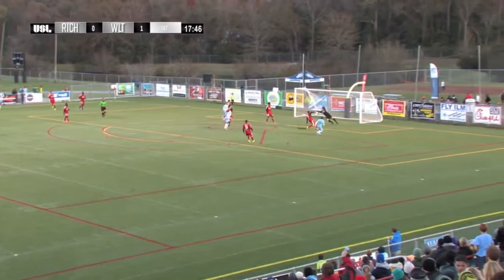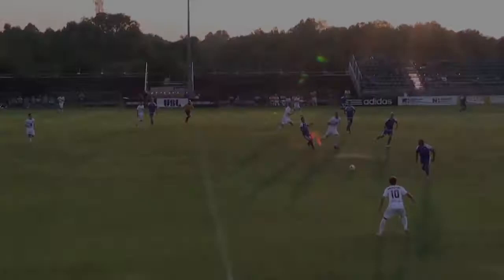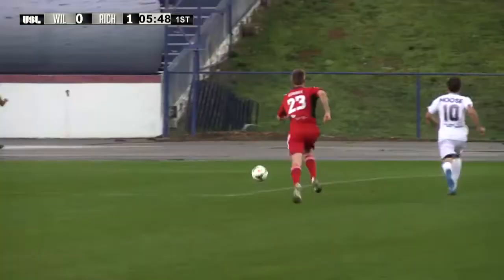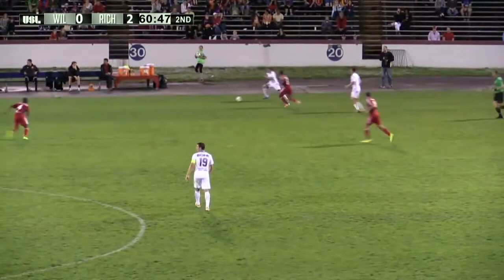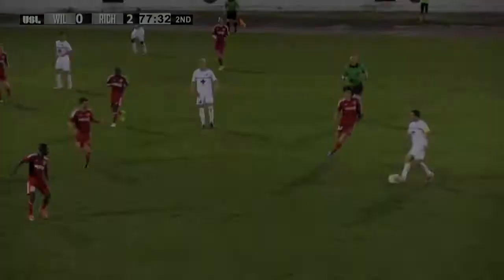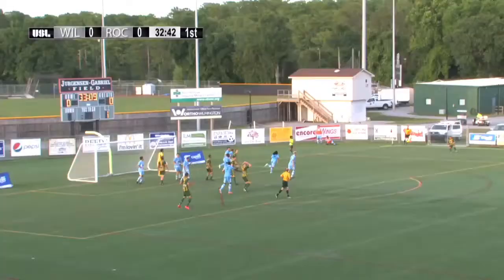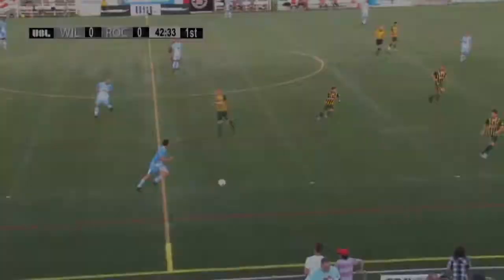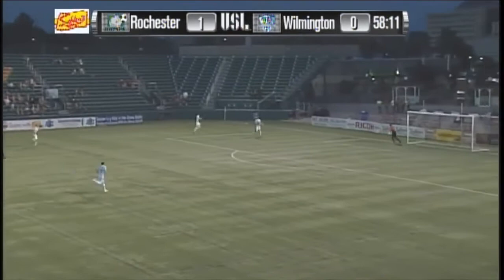Justin Moose 2015 Wilmington Hammerheads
ONE CLUB. ONE CITY. ONE COMMUNITY.